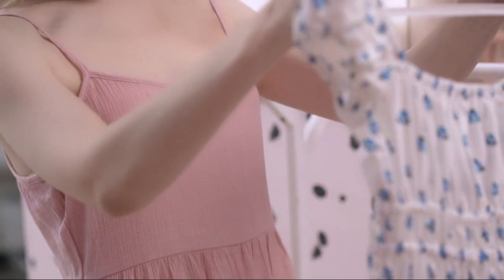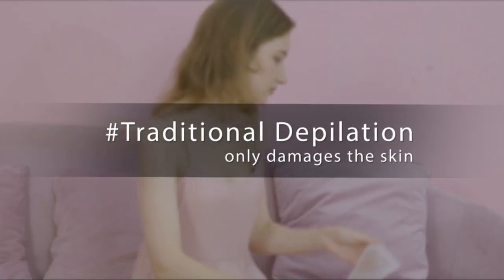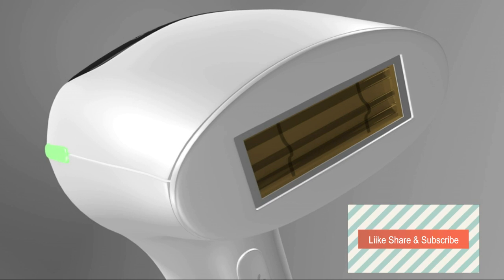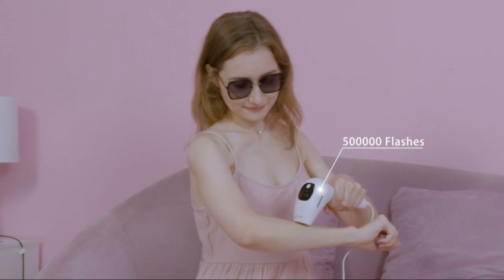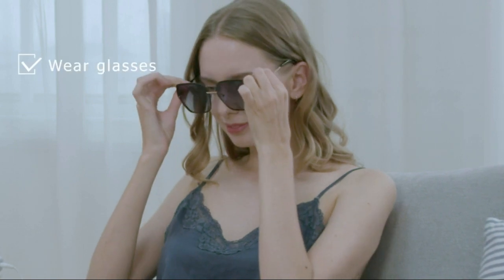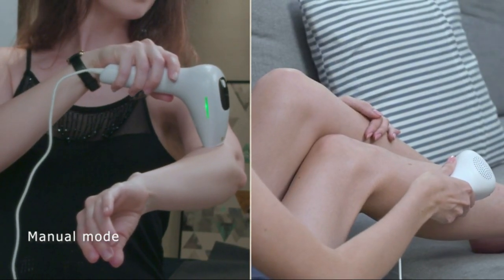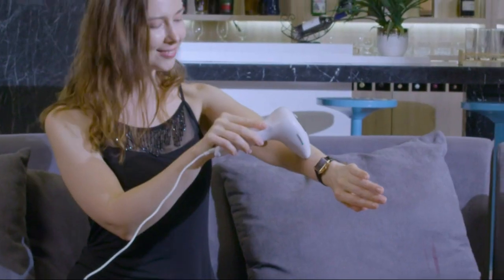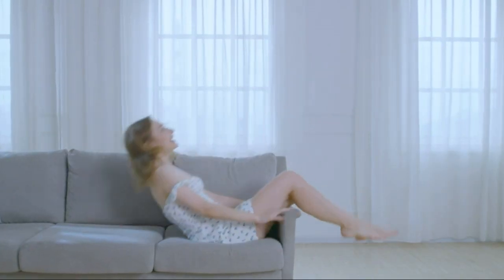XSOUL At-Home IPL Hair Removal for Women and Men Permanent Hair Removal 500,000 Flashes Painless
XSOUL At-Home IPL Hair Removal for Women and Men Permanent Hair Removal 500,000 Flashes Painless Hair Remover on Armpits Back Legs Arms Face Bikini Line, Corded.
Permanent IPL Hair Removal: The XSOUL IPL Hair Removal Device uses advanced IPL technology to break the cycle of hair regrowth for permanent hair reduction for flawlessly smooth and hairless skin. Designed to bring the professionalism of the beauty salon to you! NOTE: The XSOUL IPL hair removal is a plug-in device – not wireless.
500,000+ Flashes for Years of Use: More than 500,000 Flashes capacity offers years of use, saving you thousands of dollars on laser hair removal appointments. (You may receive 999,999 flashes device due to product upgrade.)
5 Power Levels & Ergonomic Design: The XSOUL IPL permanent hair removal device for women/men offers 5 Power Levels - simply press the On/Off button to adjust to the Power Level that best suits your skin (start from Power Level 1 and work your way up as needed).
Full Body Use & Auto/Manual Modes: The IPL hair remover features Auto Mode (continuous flash) for bikini lines, upper lip, chin, face, and armpits, and Manual Mode (single flash) for the back, chest, stomach, arms, and legs. NOT suitable for eyebrows.
Premium Customer Support: We go above and beyond – your XSOUL IPL permanent hair remover comes with 36-month warranty and 100-day money back policy. What You Get: Includes 1x XSOUL IPL Hair Removal Device, 2x razors, 1x protective eyewear, 1x instruction manual, and 1x hair and skin color card. Follow the instructions in the included manual to remove body hair faster.